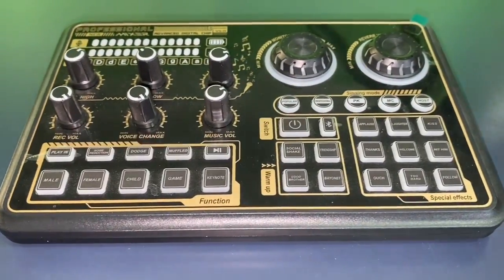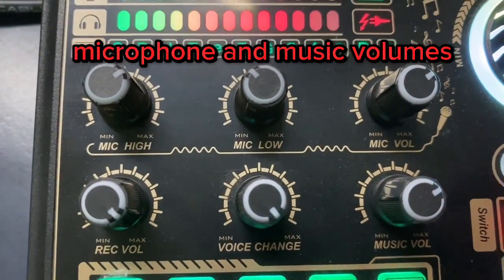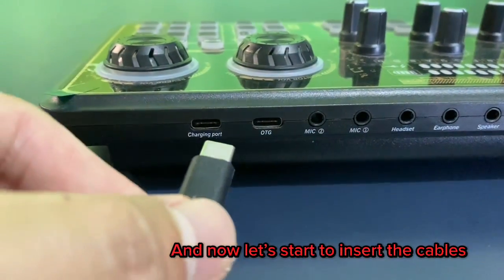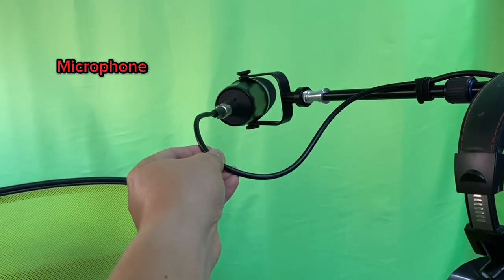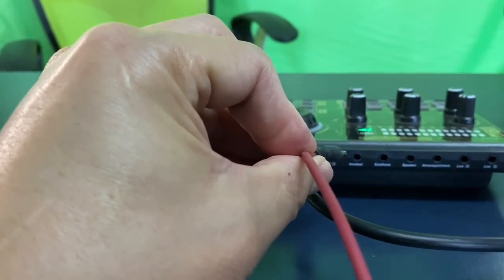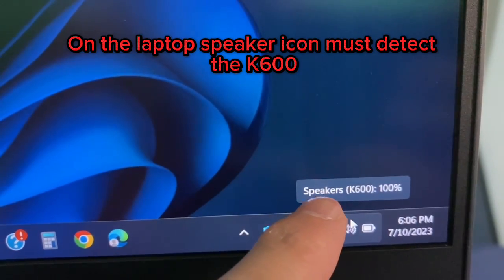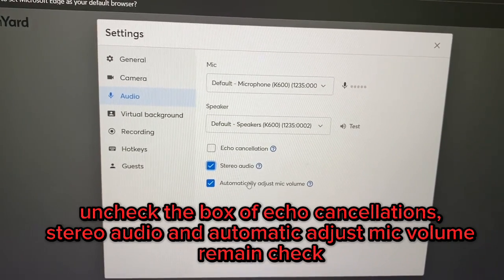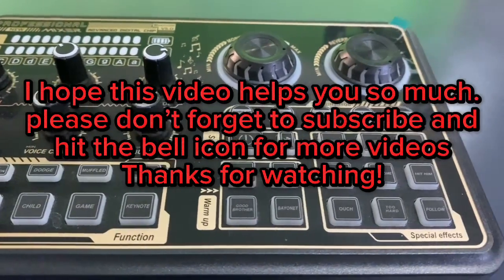K600 SOUND CARD PRO MIXER / How to SETUP to laptop / REVIEWS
Sound Effects Board, Hosabely Audio Interface with Voice Changer and LED Lights, Live Sound Board for PC Phone Microphone, Audio Mixer for Karaoke, Streaming, Recording, Gaming

K600 SOUND CARD INTERFACE